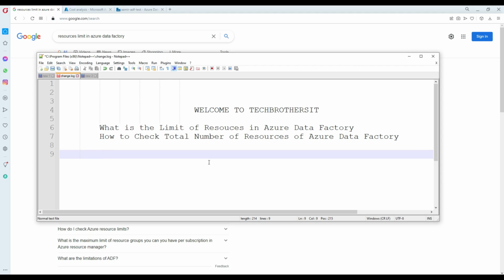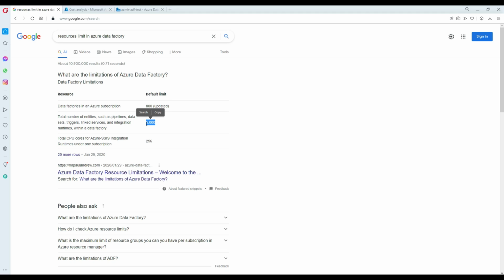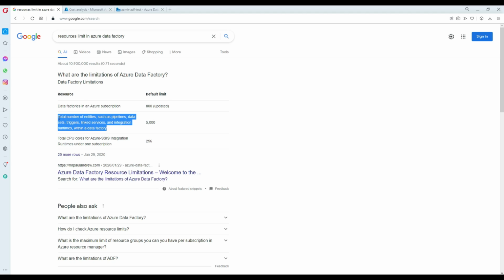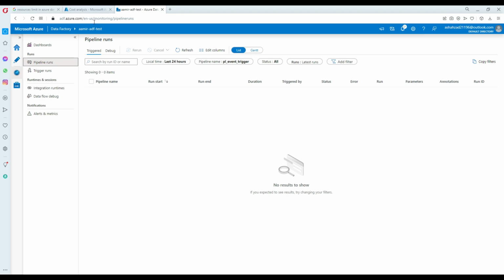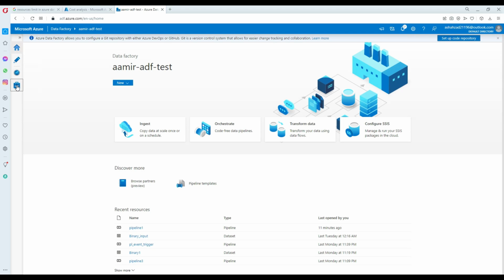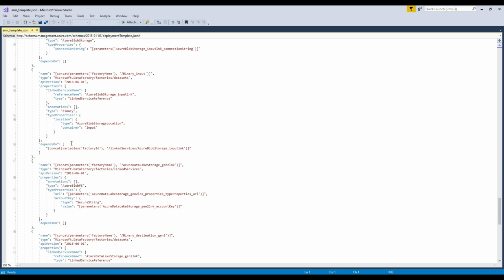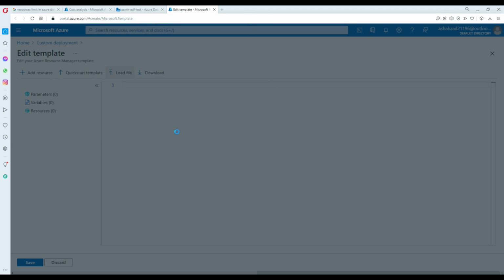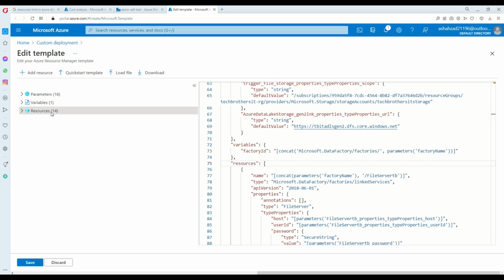What are the Limitations of Azure Data Factory Resource - Count of Total Number of Resources in ADF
What are the Limitations of Azure Data Factory Resource - Count of Total Number of Resources in ADF Azure Data Factory Tutorial 2021. in this video we are going to learn '' What is limit of Resources in Azure Data Factory''  ie Pipelines, Data Size, Triggers & Link Services. in this video we will talk about What is the limit of resources in Azure Data Factory & How to Check Total Number of Resources of Azure Data Factory.
Real time Azure Data Factory Tutorial 2021